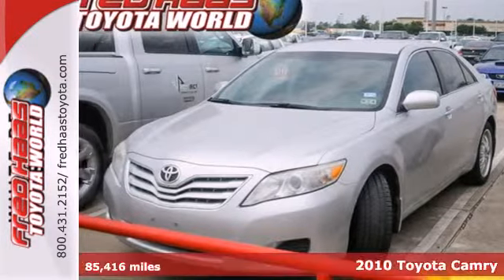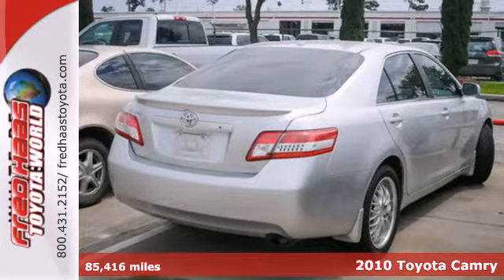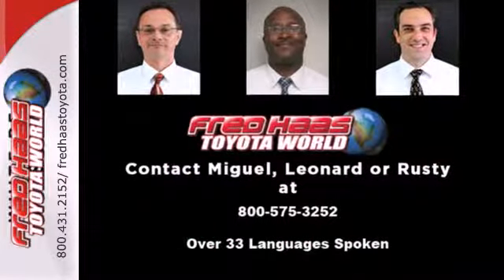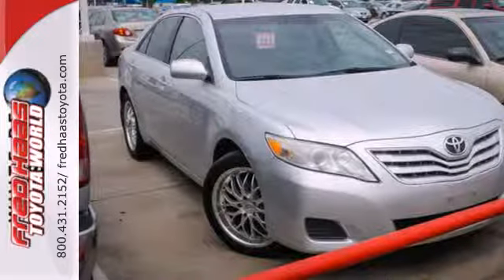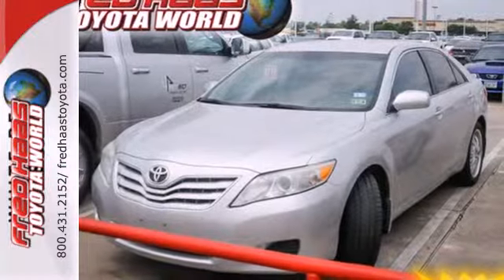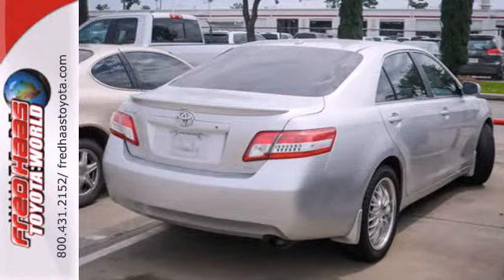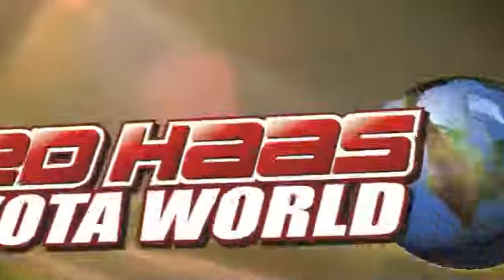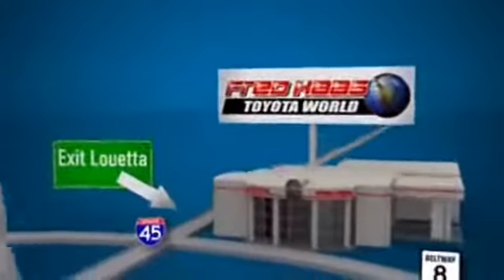2010 Toyota Camry Spring Houston, TX AR003184T - SOLD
Year: 2010
Make: Toyota
Model: Camry
Trim: 4 Door Car
Engine: 2.5L 4 Cylinder Engine
Color: Classic Silver Metallic
Mileage: 85416
Stock #: AR003184T
DEALER MAINTAINED..10 SERVICE RECORDS AVAILABLE..COMES WITH 2 KEYS 2 REMOTES(if avail.)..VERY NICE..MUST SEE..FREE AND CLEAN CARFAX...IF YOU ARE IN THE MARKET FOR A NICE TOYOTA CAMRY THEN MAKE SURE YOU COME AND SEE THIS ONE BEFORE YOU BUY.. CALL BEFORE YOU COME..BRING YOUR DRIVERS LICENSE AND INSURANCE..BE READY TO BUY..PRICED TO SELL..SEE YOU SOON!

Address:
20400 I-45 North